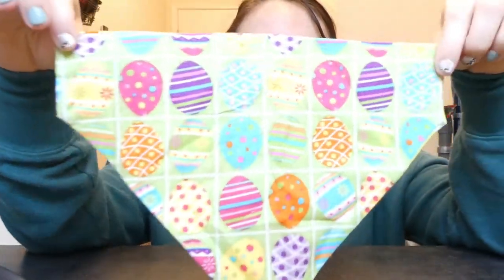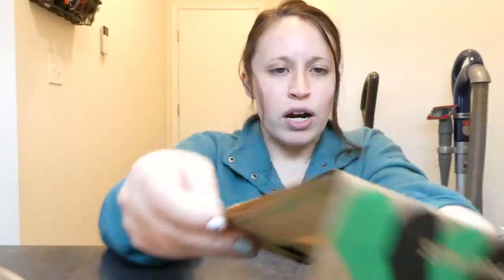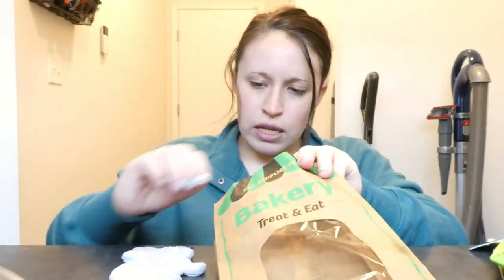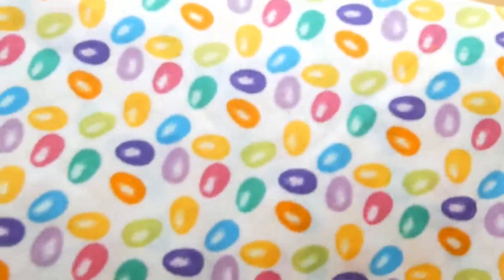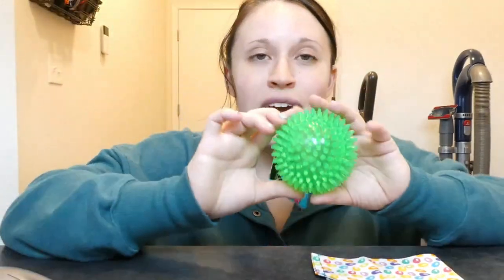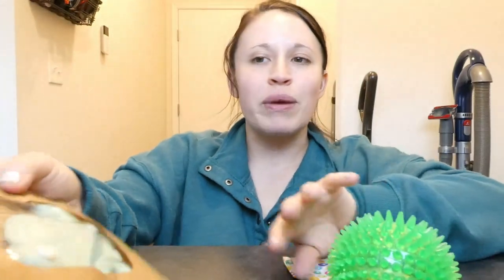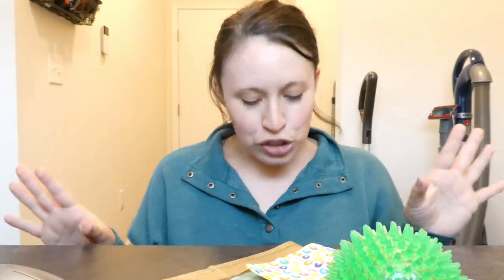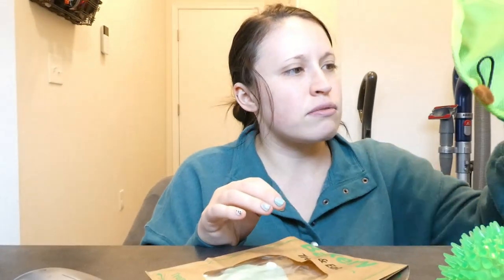EASTER BASKET FOR YOUR DOG I THE PERFECT EASTER BASKET FOR YOUR FUR BABY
Hey friends! What kind of pet are you buying this year for Easter??